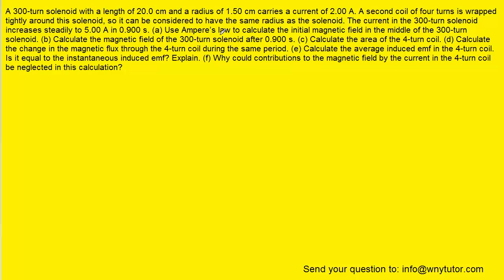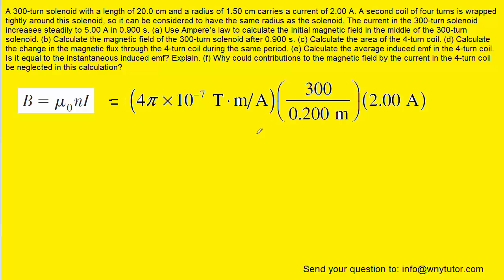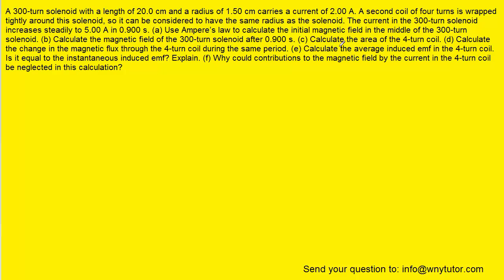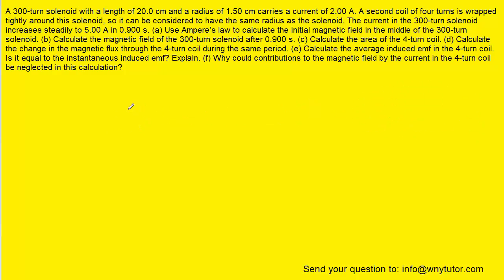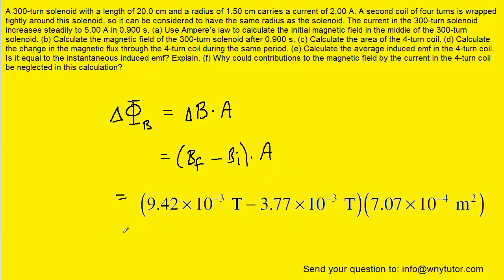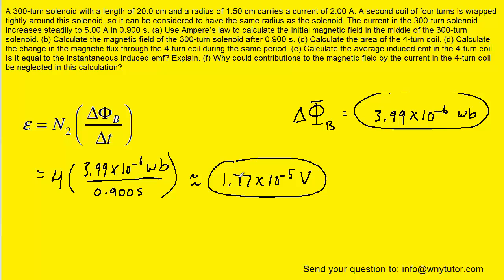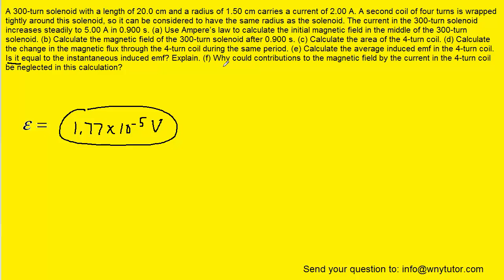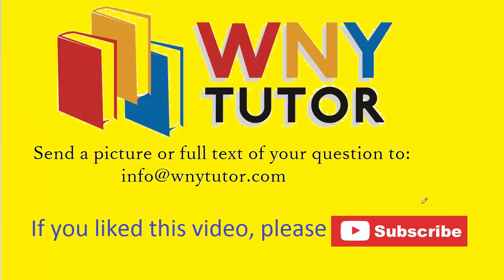A 300 turn solenoid with a length of 20cm and a radius of 1.5 cm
A 300-turn solenoid with a length of 20.0 cm and a radius of 1.50 cm carries a current of 2.00 A. A second coil of four turns is wrapped tightly around this solenoid, so it can be considered to have the same radius as the solenoid. The current in the 300-turn solenoid increases steadily to 5.00 A in 0.900 s. (a) Use Ampere’s law to calculate the initial magnetic field in the middle of the 300-turn solenoid. (b) Calculate the magnetic field of the 300-turn solenoid after 0.900 s. (c) Calculate the area of the 4-turn coil. (d) Calculate the change in the magnetic flux through the 4-turn coil during the same period. (e) Calculate the average induced emf in the 4-turn coil. Is it equal to the instantaneous induced emf? Explain. (f) Why could contributions to the magnetic field by the current in the 4-turn coil be neglected in this calculation?